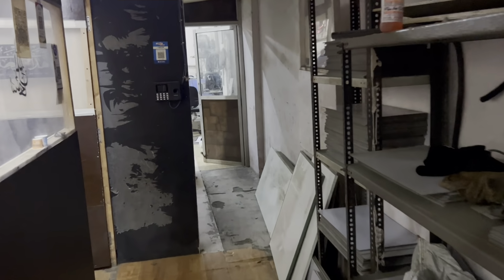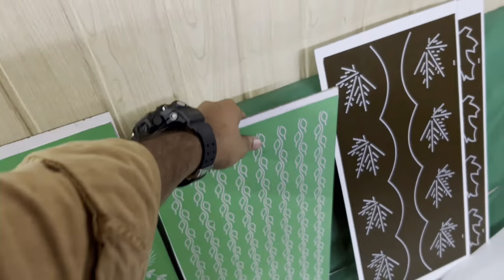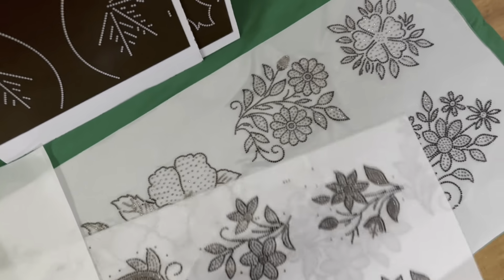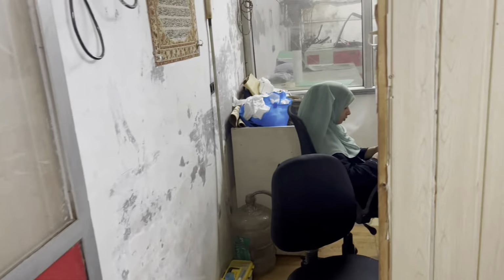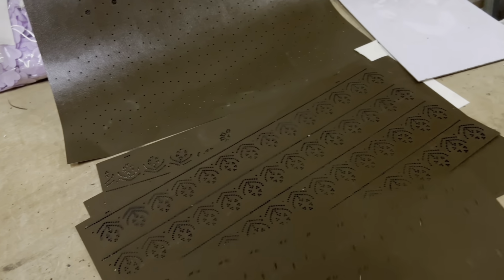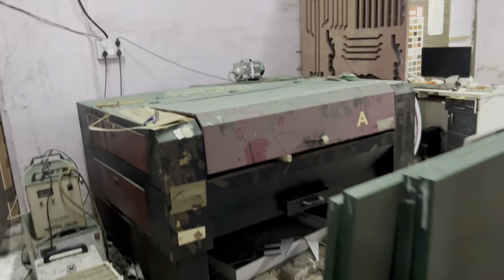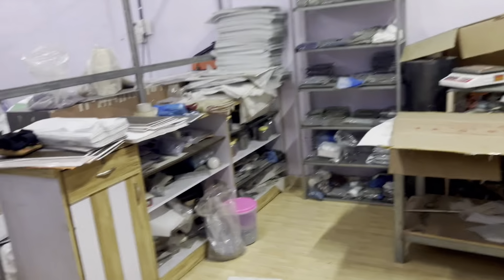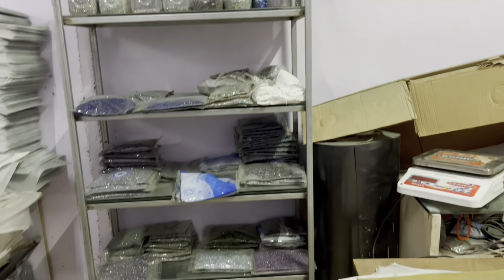Rhinestone company factory tour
Here we are going to show how work is going on our factory